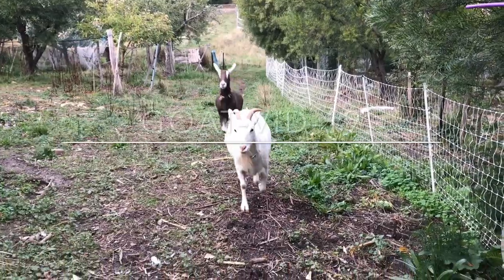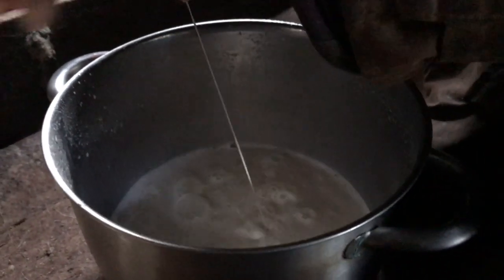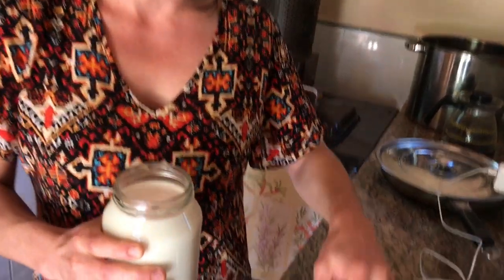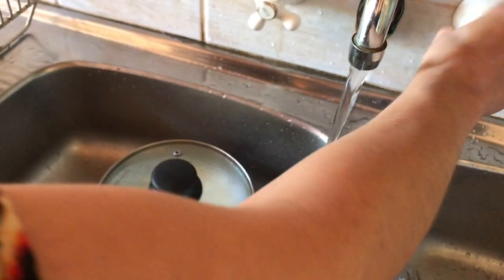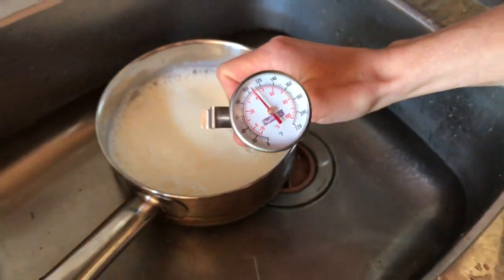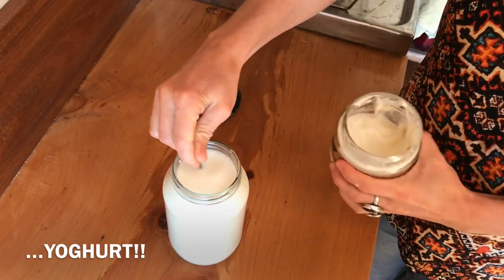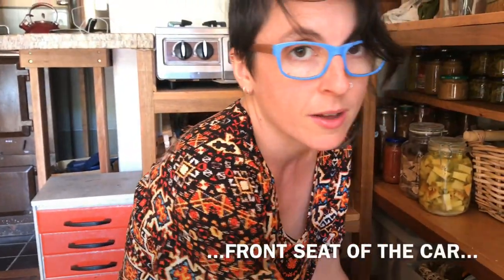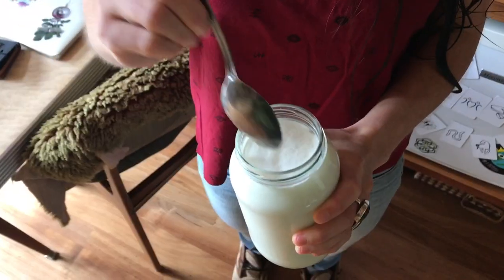Make Your Own Yoghurt with the Help of a Goat (GROW-VID-19 Episode 7)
Feeling to need for fresh milk or yoghurt in this time of isolation? Why not employ the assistance of a friendly goat or two to eat your weeds while they're at it? In this episode, Brenna Quinlan walk us (and her goats) through her method of making delicious home-cultured yoghurt - Permaculture style!